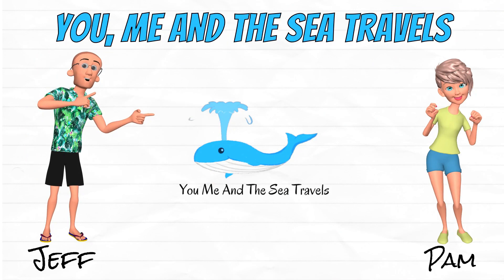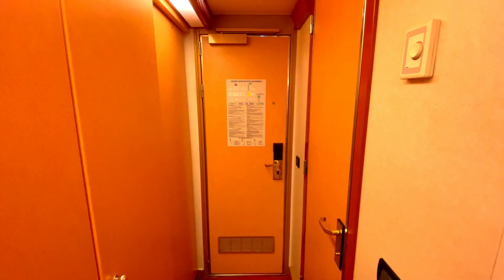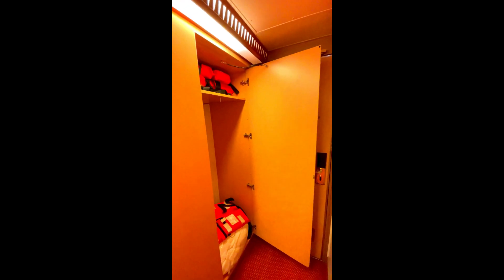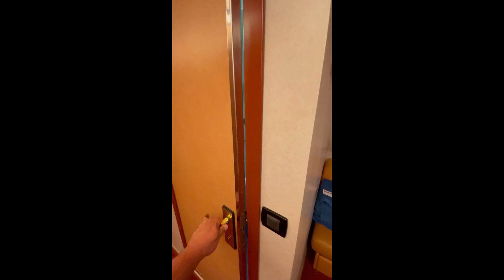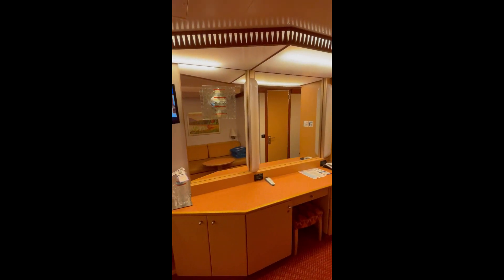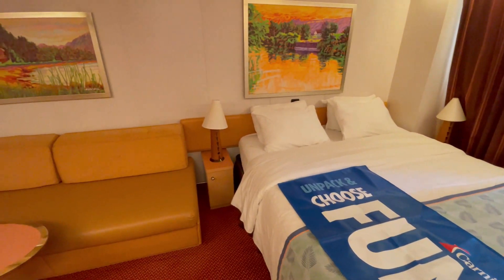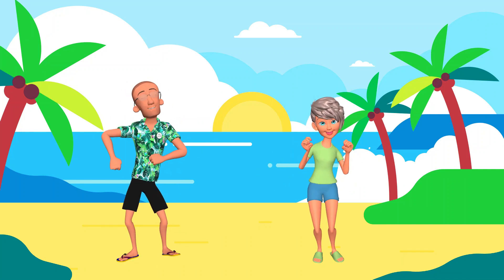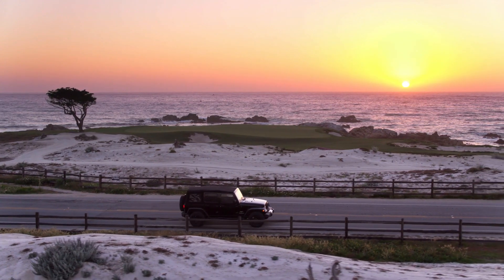Inside Look: Tour Ocean Suite Room 2247 on Carnival Dream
Get an inside look at the spacious and elegant Ocean Suite Cabin 2247 on Carnival Dream. We set sail for the Caribbean on the Carnival Dream and this was our home for the next 7 days!

On The Rocks by TrackTribe
Our adopted theme song: Emerald Seas by Aaron Kenny